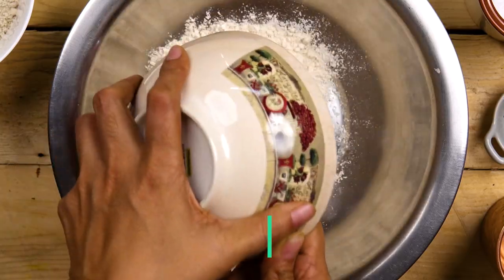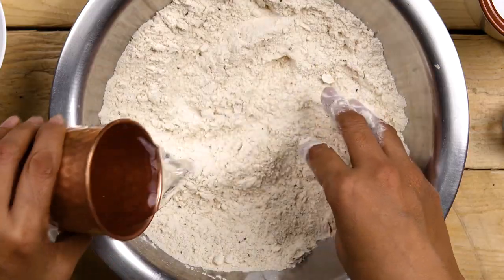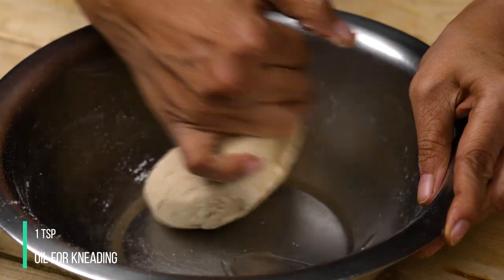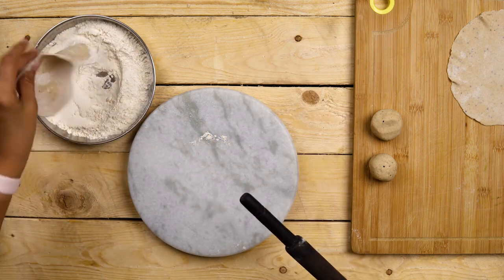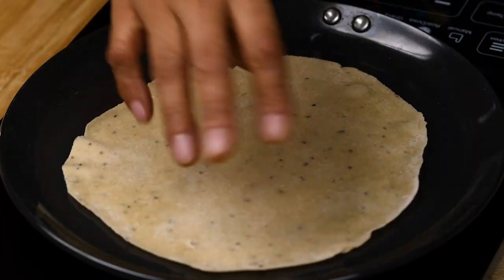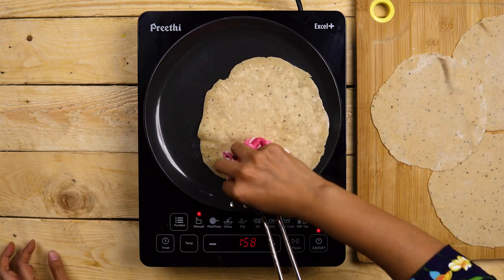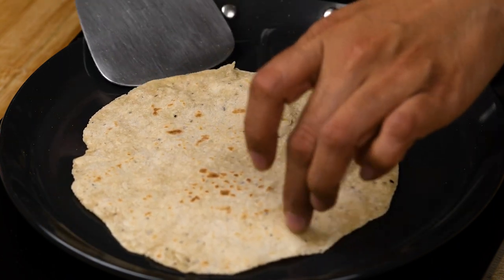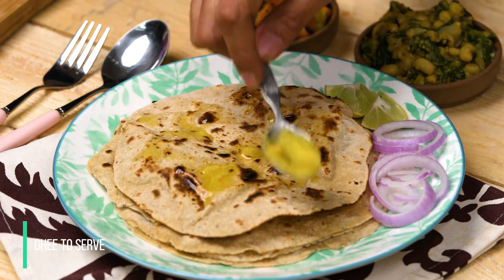Jowar Atta Roti Recipe - Healthy Recipes by Archana's Kitchen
Jowar Atta Roti Recipe is a must try Indian bread that you can serve along with Indian curries and sabzi. Jowar in other words is called as Sorghum, it is a healthy millet option that you can use to boost your immunity.